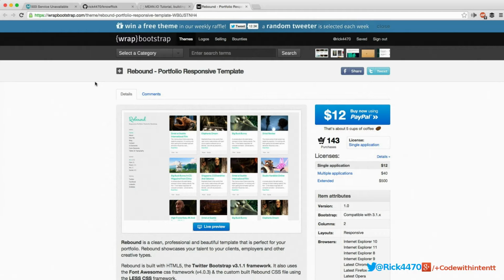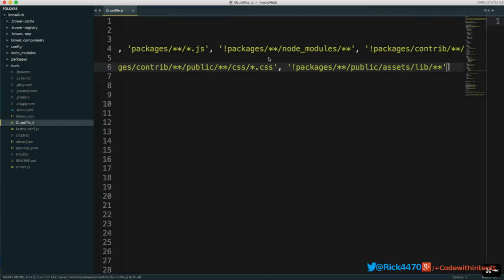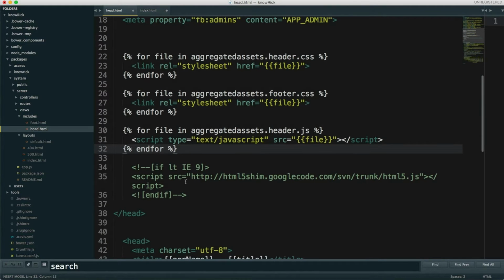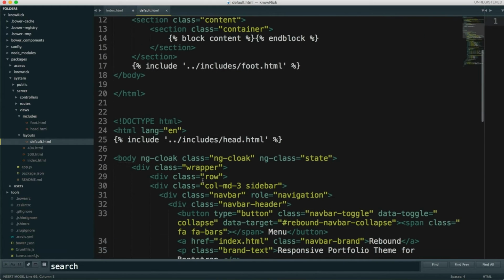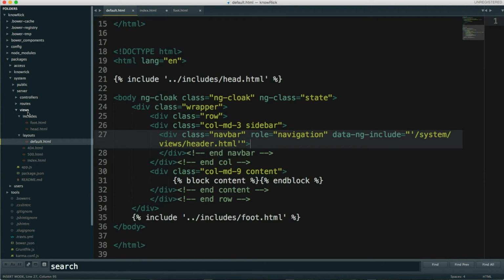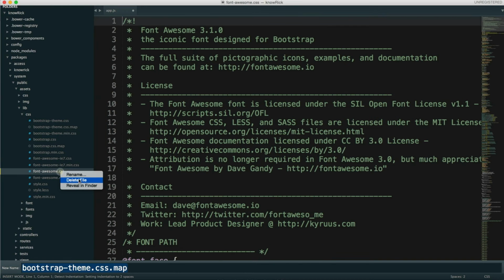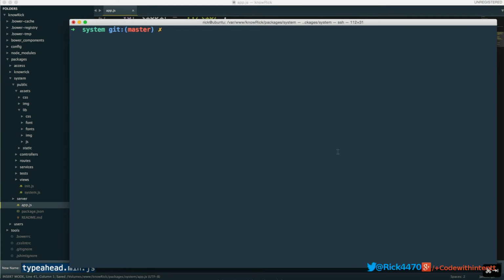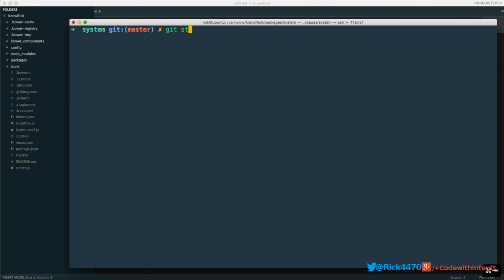MEAN IO Part 4.1 | How to integrate a Bootstrap 3 theme into a MEAN application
Life is short, learn how to transform into a full-stack developer